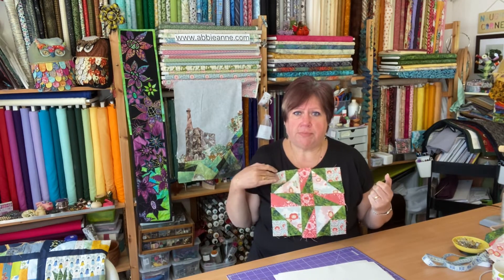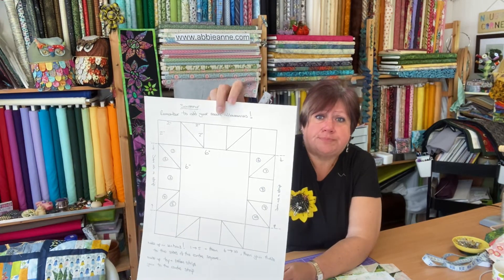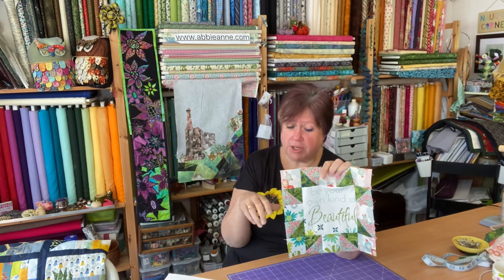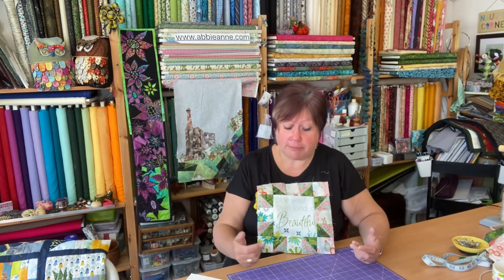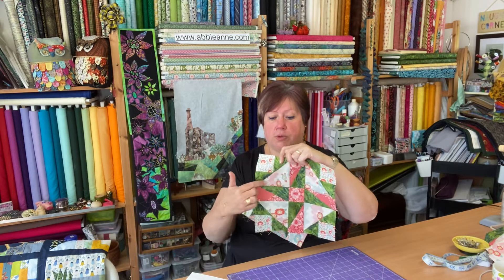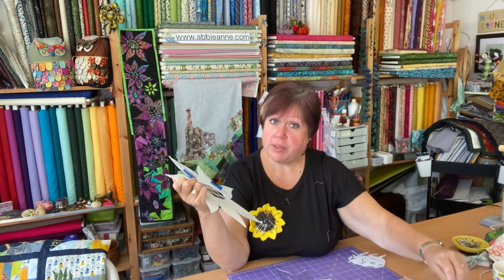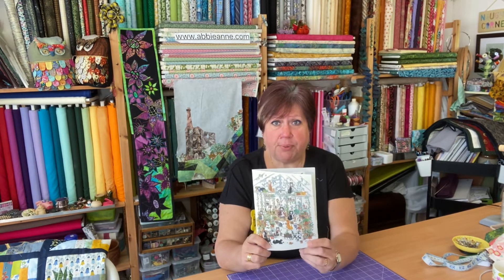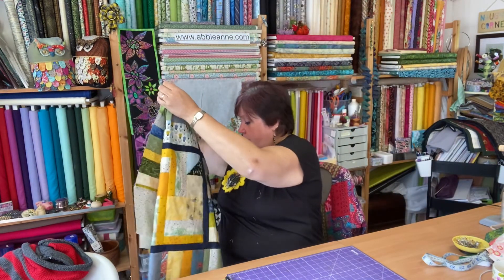Patchwork Witter 5 patch no2 & templates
Witter 5 Patch, block 2.  my template designs, measure twice cut once, disturbances! Crafty-uk, thank yous and DIY Haircut!! 😱😂👍🏻